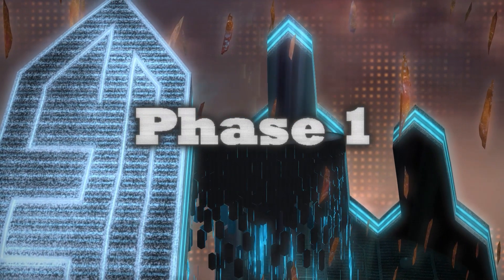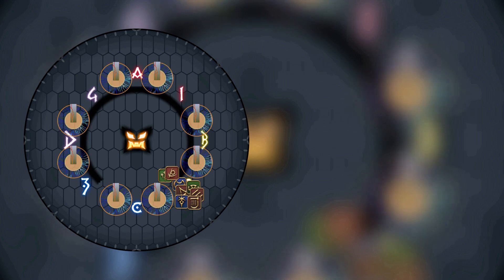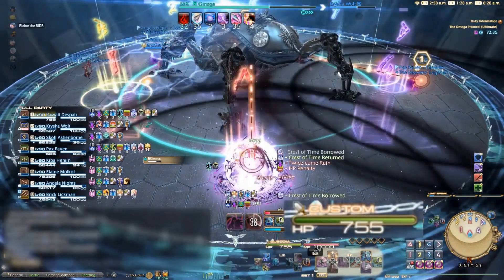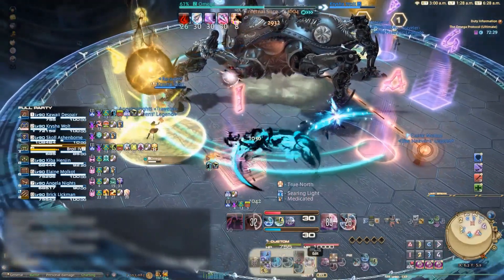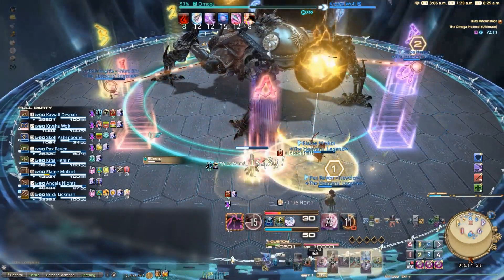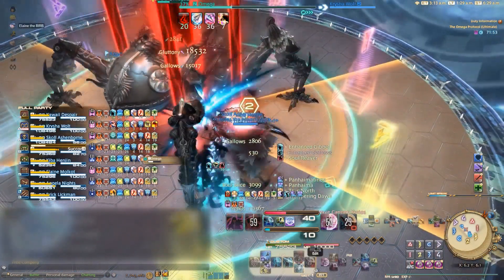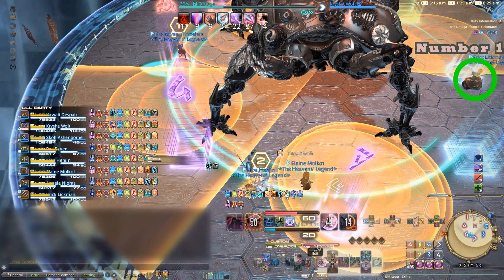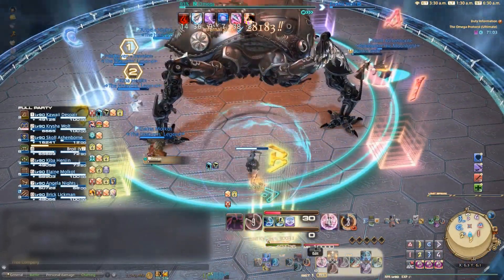Kawaii(visual)Guide to The Omega Protocol Phase 1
As Omega has to continually evolve, so do I. This video will go over the first Phase of The Omega Protocol. Yoshi lied through his teeth when he said this fight wouldn't be harder then DSR